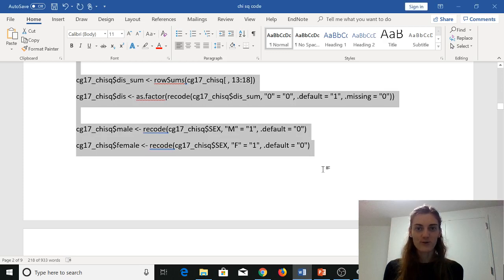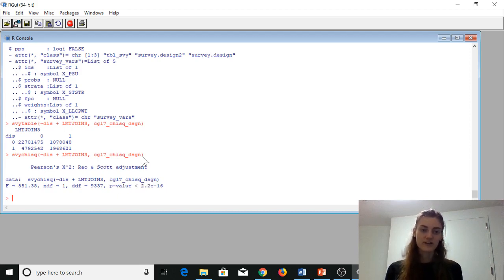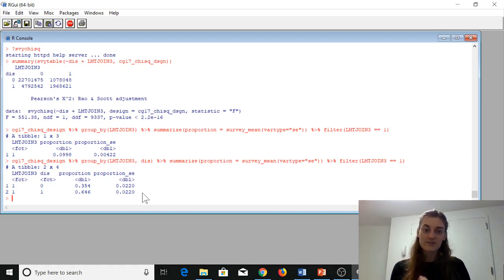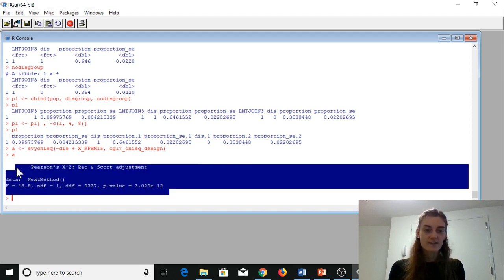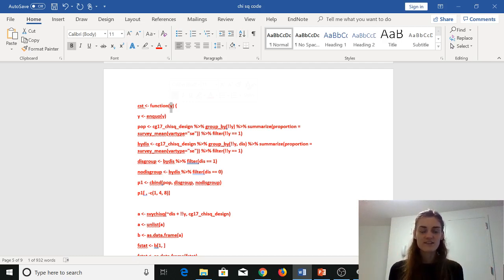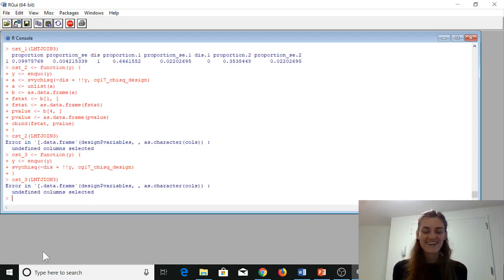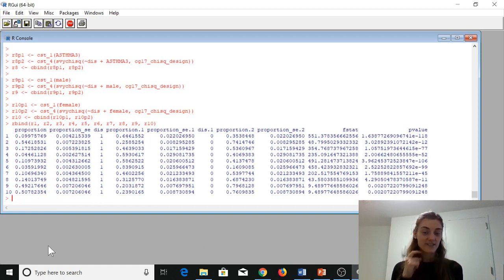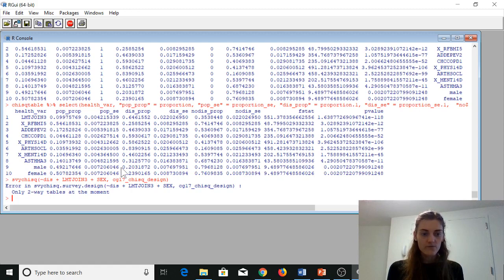R for BRFSS: ch 15-- chi-sqaured test, data analysis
Bad news guys! I can't use greater than or less than signs in the description. So I'm going to indicate the assignment arrow by typing the word ~arrow~ and the pipe as ~pipe~

...picking up where we left off in ch 14...

cg17_chisq_dsgn ~arrow~ svydesign(id=~1, strata = ~X_STSTR, weights = ~X_LLCPWT, data = cg17_chisq)
cg17_chisq_design ~arrow~ as_survey_design(.data = cg17_chisq, ids = "X_PSU", strata = "X_STSTR", weights = "X_LLCPWT")

svytable(~dis + LMTJOIN3, cg17_chisq_dsgn)
svychisq(~dis + LMTJOIN3, cg17_chisq_dsgn)
summary(svytable(~dis + LMTJOIN3, cg17_chisq_dsgn))

cg17_chisq_design ~pipe~ group_by(LMTJOIN3) ~pipe~ summarize(proportion = survey_mean(vartype="se")) ~pipe~ filter(LMTJOIN3 == 1)
cg17_chisq_design ~pipe~ group_by(LMTJOIN3, dis) ~pipe~ summarize(proportion = survey_mean(vartype="se")) ~pipe~ filter(LMTJOIN3 == 1)

pop ~arrow~ cg17_chisq_design ~pipe~ group_by(LMTJOIN3) ~pipe~ summarize(proportion = survey_mean(vartype="se")) ~pipe~ filter(LMTJOIN3 == 1)
bydis ~arrow~ cg17_chisq_design ~pipe~ group_by(LMTJOIN3, dis) ~pipe~ summarize(proportion = survey_mean(vartype="se")) ~pipe~ filter(LMTJOIN3 == 1)
disgroup ~arrow~ bydis ~pipe~ filter(dis == 1)
nodisgroup ~arrow~ bydis ~pipe~ filter(dis == 0)
p1 ~arrow~ cbind(pop, disgroup, nodisgroup)
p1 ~arrow~ p1[ , -c(1, 4, 8)]

a ~arrow~ svychisq(~dis + LMTJOIN3, cg17_chisq_design)
a ~arrow~ unlist(a)
b ~arrow~ as.data.frame(a)
fstat ~arrow~ b[1, ]
fstat ~arrow~ as.data.frame(fstat)
pvalue ~arrow~ b[4, ]
pvalue ~arrow~ as.data.frame(pvalue)
p2 ~arrow~ cbind(fstat, pvalue)
cbind(p1, p2)

cst_1 ~arrow~ function(y) {
y ~arrow~ enquo(y)
pop ~arrow~ cg17_chisq_design ~pipe~ group_by(!!y) ~pipe~ summarize(proportion = survey_mean(vartype="se")) ~pipe~ filter(!!y == 1)
bydis ~arrow~ cg17_chisq_design ~pipe~ group_by(!!y, dis) ~pipe~ summarize(proportion = survey_mean(vartype="se")) ~pipe~ filter(!!y == 1)
p1[ , -c(1, 4, 8)]
cst_1(LMTJOIN3)

cst_4 ~arrow~ function(a) {
a ~arrow~ unlist(a)
b ~arrow~ as.data.frame(a)
fstat ~arrow~ b[1, ]
fstat ~arrow~ as.data.frame(fstat)
pvalue ~arrow~ b[4, ]
pvalue ~arrow~ as.data.frame(pvalue)
cbind(fstat, pvalue)
cst_4(svychisq(~dis + LMTJOIN3, cg17_chisq_design))

r1p1 ~arrow~ cst_1(LMTJOIN3)
r1p2 ~arrow~ cst_4(svychisq(~dis + LMTJOIN3, cg17_chisq_design))
r1 ~arrow~ cbind(r1p1, r1p2)

r2p1 ~arrow~ cst_1(X_RFBMI5)
r2p2 ~arrow~ cst_4(svychisq(~dis + X_RFBMI5, cg17_chisq_design))
r2 ~arrow~ cbind(r2p1, r2p2)

r3p1 ~arrow~ cst_1(ADDEPEV2)
r3p2 ~arrow~ cst_4(svychisq(~dis + ADDEPEV2, cg17_chisq_design))
r3 ~arrow~ cbind(r3p1, r3p2)

r4p1 ~arrow~ cst_1(CHCCOPD1)
r4p2 ~arrow~ cst_4(svychisq(~dis + CHCCOPD1, cg17_chisq_design))
r4 ~arrow~ cbind(r4p1, r4p2)

r5p1 ~arrow~ cst_1(X_PHYS14D)
r5p2 ~arrow~ cst_4(svychisq(~dis + X_PHYS14D, cg17_chisq_design))
r5 ~arrow~ cbind(r5p1, r5p2)

r6p1 ~arrow~ cst_1(ARTHSOCL)
r6p2 ~arrow~ cst_4(svychisq(~dis + ARTHSOCL, cg17_chisq_design))
r6 ~arrow~ cbind(r6p1, r6p2)

r7p1 ~arrow~ cst_1(X_MENT14D)
r7p2 ~arrow~ cst_4(svychisq(~dis + X_MENT14D, cg17_chisq_design))
r7 ~arrow~ cbind(r7p1, r7p2)

r8p1 ~arrow~ cst_1(ASTHMA3)
r8p2 ~arrow~ cst_4(svychisq(~dis + ASTHMA3, cg17_chisq_design))
r8 ~arrow~ cbind(r8p1, r8p2)

r9p1 ~arrow~ cst_1(male)
r9p2 ~arrow~ cst_4(svychisq(~dis + male, cg17_chisq_design))
r9 ~arrow~ cbind(r9p1, r9p2)

r10p1 ~arrow~ cst_1(female)
r10p2 ~arrow~ cst_4(svychisq(~dis + female, cg17_chisq_design))
r10 ~arrow~ cbind(r10p1, r10p2)

rbind(r1, r2, r3, r4, r5, r6, r7, r8, r9, r10)

chisqtable ~arrow~ rbind(r1, r2, r3, r4, r5, r6, r7, r8, r9, r10)

chisqtable$health_var ~arrow~ c("LMTJOIN3", "X_RFBMI5", "ADDEPEV2", "CHCCOPD1", "X_PHYS14D", "ARTHSOCL", "X_MENT14D", "ASTHMA3", "male", "female")

chisqtable ~pipe~ select(health_var, "pop_prop" = proportion, "pop_se" = proportion_se, "dis_prop" = proportion.1, "dis_se" = proportion_se.1, "nodis_prop" = proportion.2, "nodis_se" = proportion_se.2, fstat, pvalue)